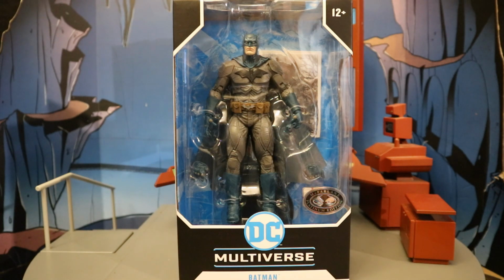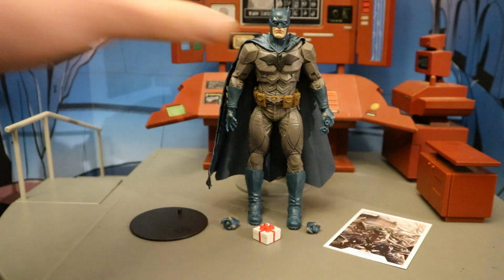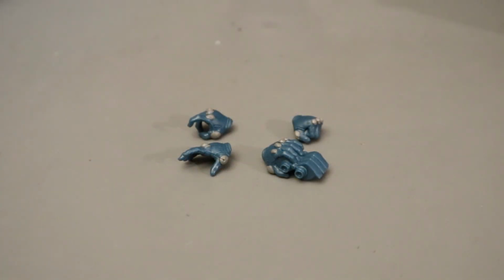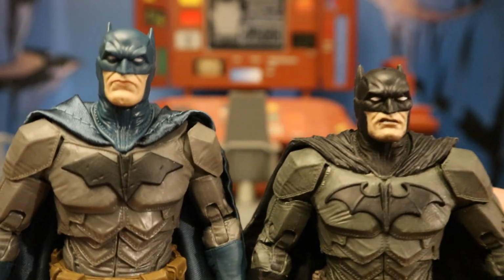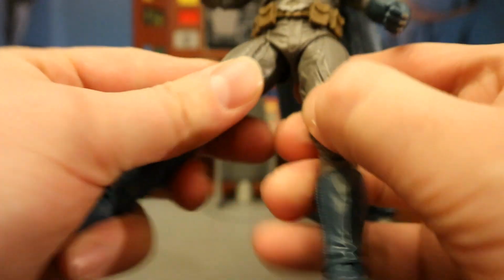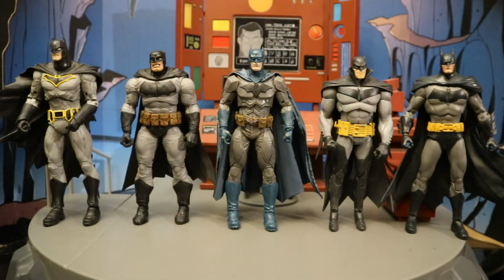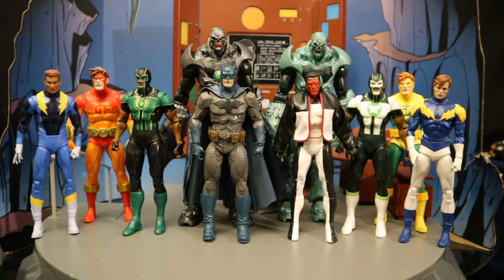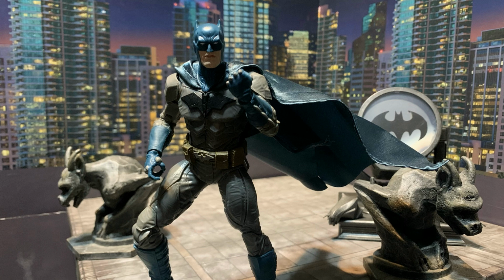McFarlane DC Multiverse Noel Batman PLATINUM Lee Bermejo Action Figure Review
Action figure review & comparison of the McFarlane DC Multiverse Noel Batman. Lee Bermejo platinum blue grey variant. Detailed look at accessories, height, & articulation. Compared with other McFarlane DC Multiverse figures. Compared with many Batman figures from different various companies.